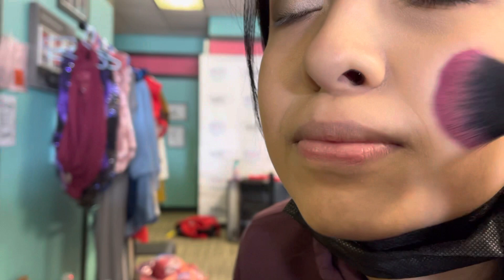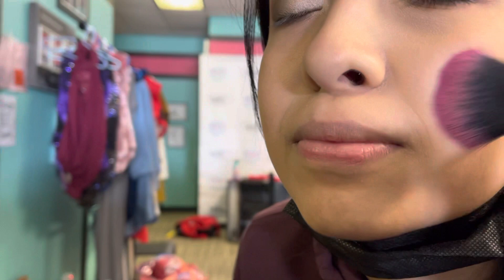Makeup Part 2